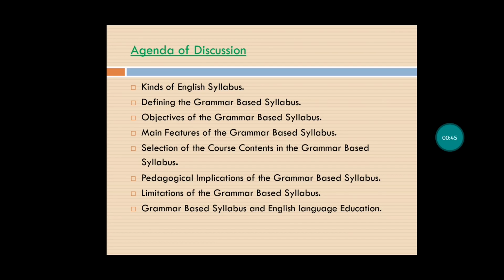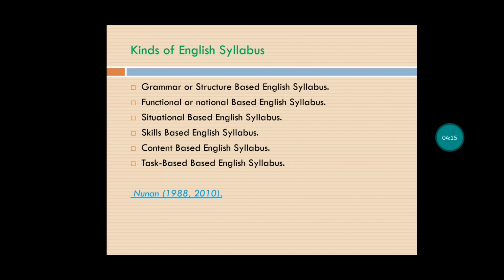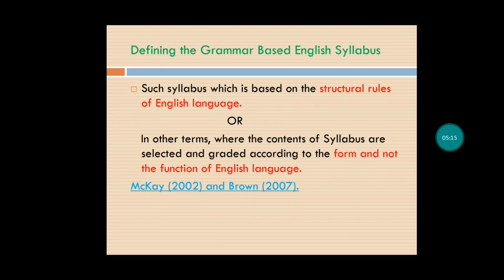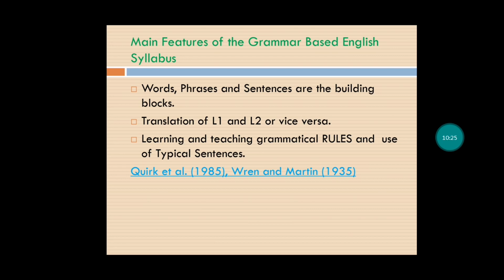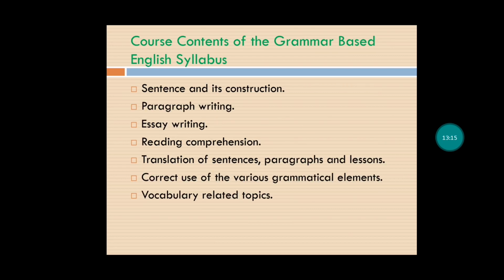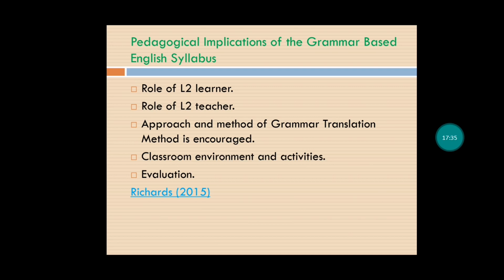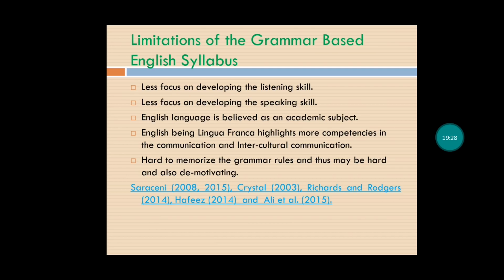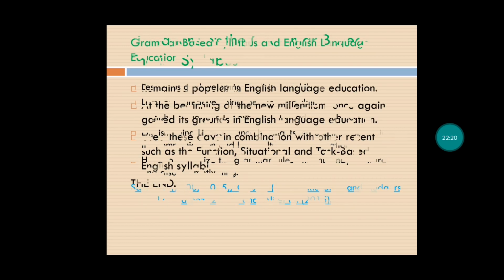Grammar Based English Syllabus || ENG-447 || unit 3 Lecture 06 || by Dr.Mansoor Ali Khattak